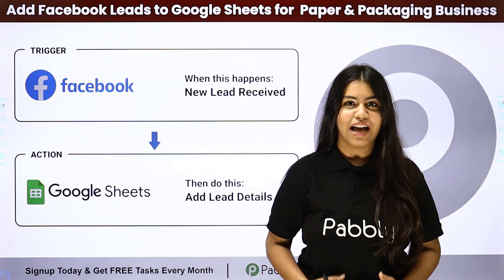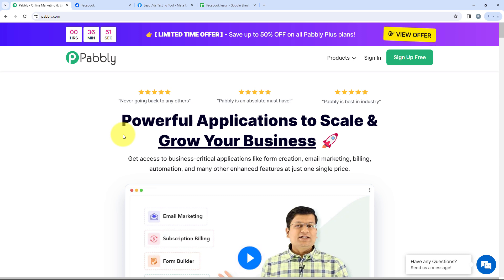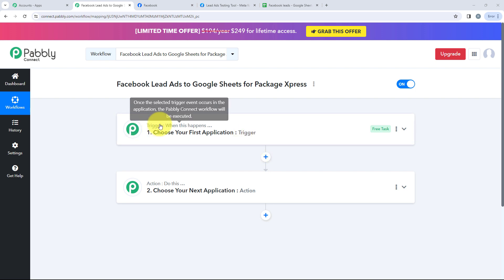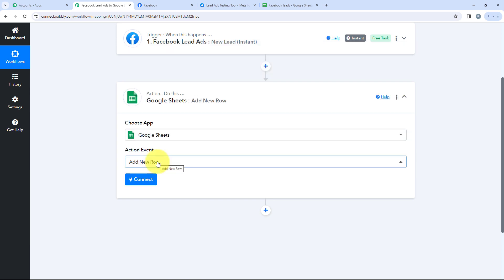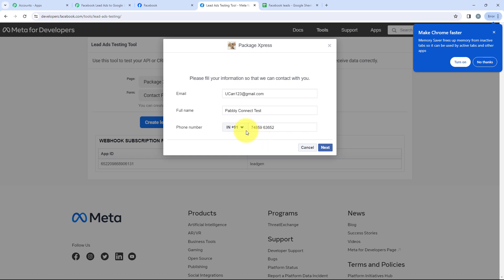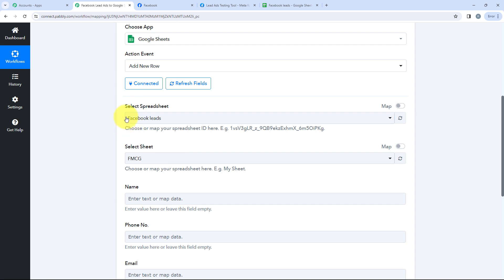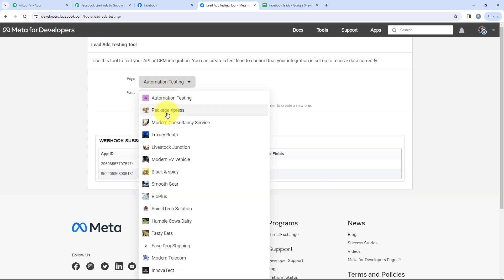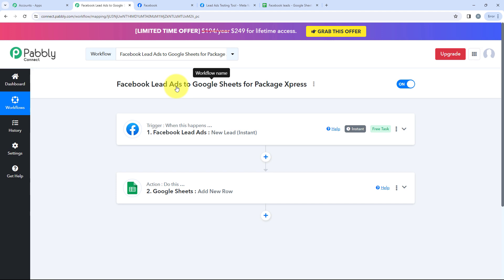How to Add Facebook Leads to Google Sheets for your Paper & Packaging Business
In this tutorial, we'll guide you through the process of seamlessly integrating Facebook Leads with Google Sheets specifically tailored for your paper & packaging business. By leveraging this integration, you can efficiently capture and manage leads generated from your Facebook ads campaigns, ensuring no potential customer slips through the cracks.

Discover how to set up a robust system using Pabbly Connect to automatically transfer leads from your Facebook Lead Ads campaigns to Google Sheets. We'll walk you through configuring triggers to detect new leads and actions to add them to your Google Sheets spreadsheet in real-time.

Explore the flexibility of Pabbly Connect in mapping Facebook Lead Ad form fields to corresponding columns in your Google Sheets document. You'll learn how to ensure accurate data transfer and maintain consistency in your lead database, facilitating seamless follow-up and engagement.

Witness the power of automation as Pabbly Connect streamlines the lead capture process for your paper & packaging business, eliminating the need for manual data entry and minimizing the risk of errors. With this integration in place, you'll have a centralized repository of leads readily accessible for nurturing and conversion.

1. Automation: Pabbly Connect offers automation capabilities that can help you automate mundane and repetitive tasks. This allows you to save time, money and resources.

2. Integration: Pabbly Connect provides a wide range of integrations so that you can connect different web services with each other. This helps you to create smarter workflow processes and make your business more efficient.

3. Security: Pabbly Connect takes security seriously and provides an industry-standard security system to protect your data and applications.

4. Scalability: Pabbly Connect is highly scalable and allows you to easily add new applications and services to your workflow.

 5. Cost-effective: Pabbly Connect is cost-effective and provides plans for different business sizes.